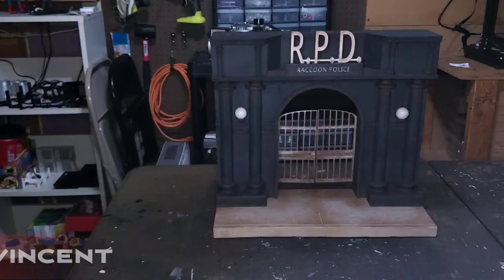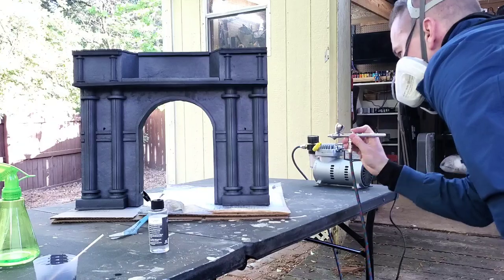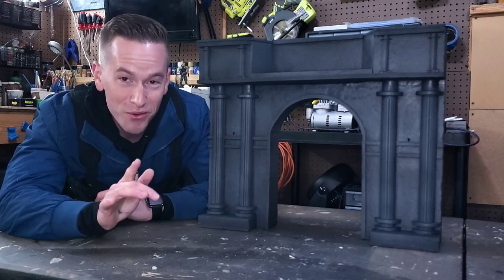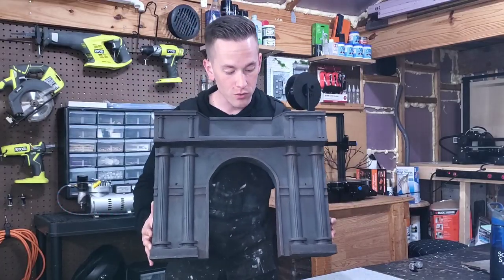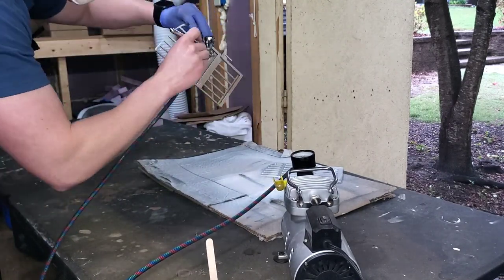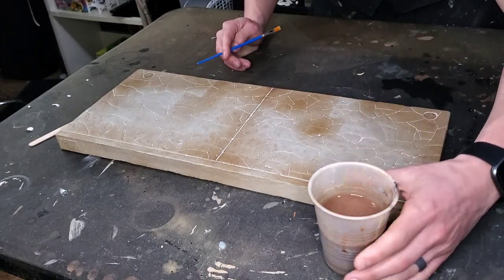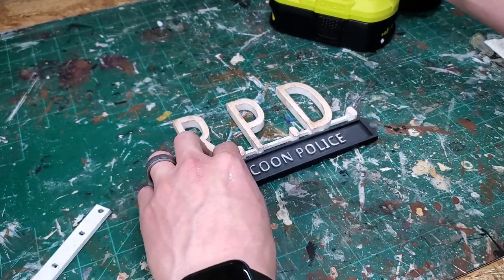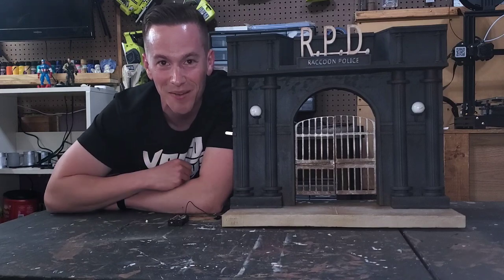I Built a Handcrafted RPD Station from Resident Evil!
This is part 2 of a multi-part diorama build vlog series that will show me make this 1:12 scale ResidentEvil RPD Station diorama for ActionFigure display and photography. This part is focused on painting and finishing the diorama.

Intro Voiceover by Eli Harris.

Or purchase items on my eBay

PAINTING SUPPLIES
- Airbrush Kit
- Iwata Airbrush
- Airbrush Thinner
- Paint brushes
- Nitrile Gloves

PAINT COLORS
- Vallejo Gray
- Vallejo Black

GLUE SUPPLIES
- Dual Temperature Glue Gun
- Hot Glue Sticks 10" Full Size, Clear, 24 Sticks

OTHER SUPPLIES
- Miniature Plastic Orbs